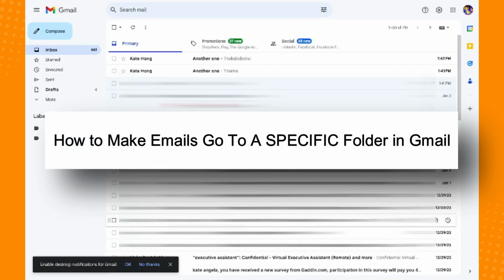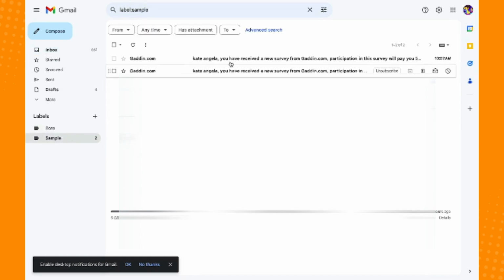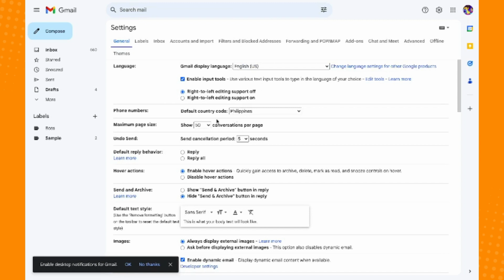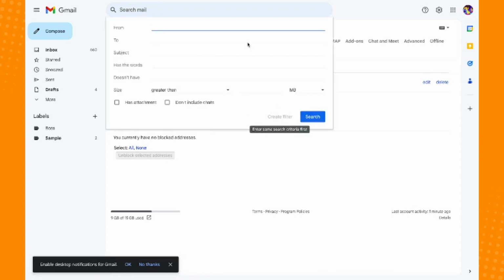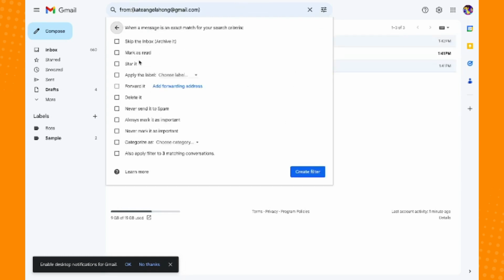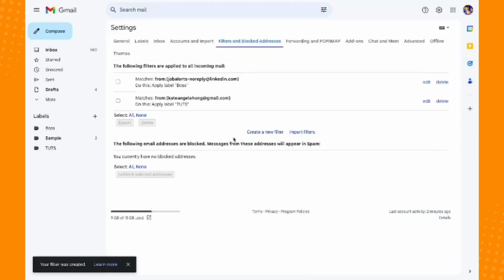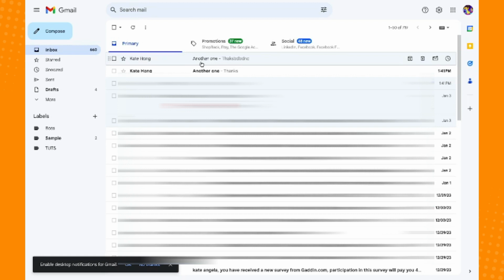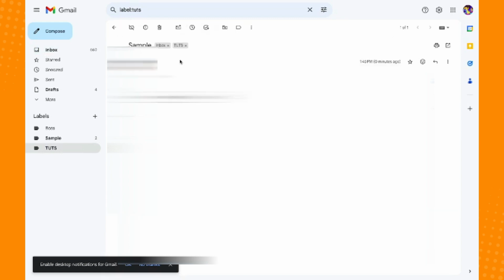How to Make Emails Go To A SPECIFIC Folder in Gmail (2024)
Learn‎‎‏‏‎ ‎How to Make Emails Go To A SPECIFIC Folder in Gmail

In this video I will show you‏‏‎ ‎how to make emails go to a specific folder in gmail